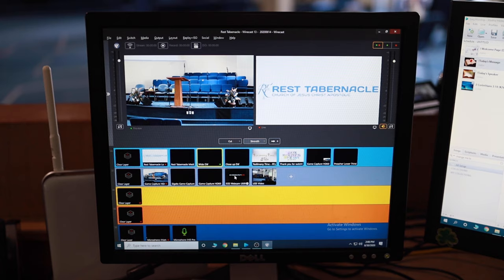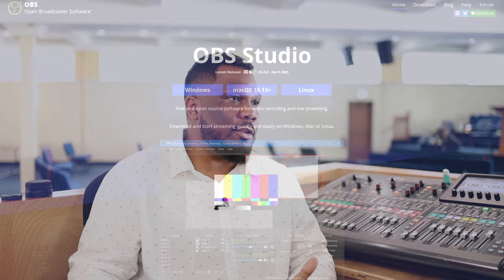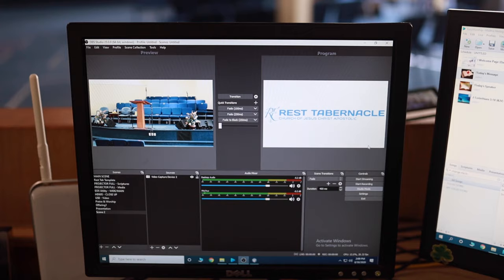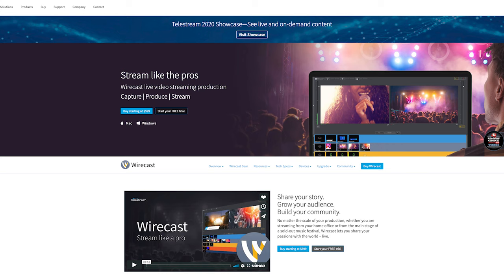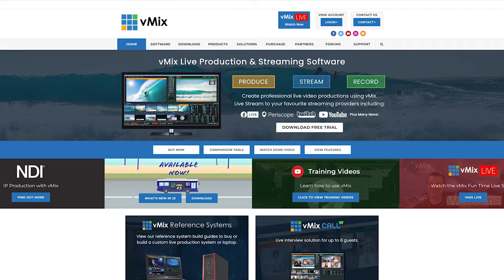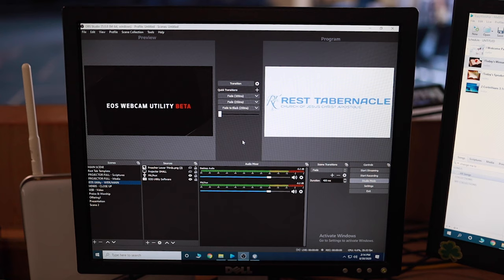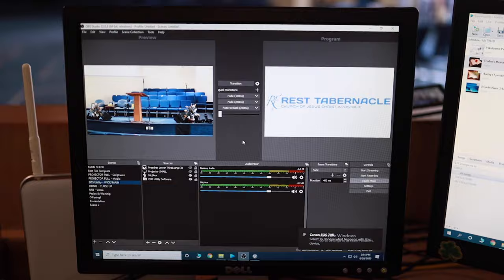Live Stream Setup For Small Churches (Everything You Need To Get Started)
Most churches have move to some type of online live stream setup for their church services in 2020.  This is a video guide to help you get started or better your output.

0:00 - Intro
1:46 - Basic Things Needed to Start (Hardware)
6:10 - Software Programs to Live Stream
10:18 - Affordable Cameras, Capture Cards
16:55 - Recommended Lens
17:50 - Recommend Computer Specs
21:29 - What We Use at Rest Tabernacle Church
25:51 - How to Get Sound From Instruments

CAMCORDER/CAMERA/LENSES
- Canon Vixia
- Canon 70D, 80D, or 90D DSLR or Canon EOS R
- Canon or Tamron 24-70mm, 24-105mm 70-200mm

CAPTURE CARD
- Elgato HD60 or HD60S Capture Card
- Audio Video Capture Card
- Canon EOS Utility Webcam (software program)

DESKTOP COMPUTER
- Windows 10,
  Intel i5 or Ryzen 3 2200G CPU,
  8GB DDR4 Ram,
  7200 RPM Hard Drive

LIVE STREAM SOFTWARE PROGRAM
- OBS
- WireCast
- VMix

VIDEO PLATFORM
- Facebook Live

EXTRAS (you may already have)
- Tripod